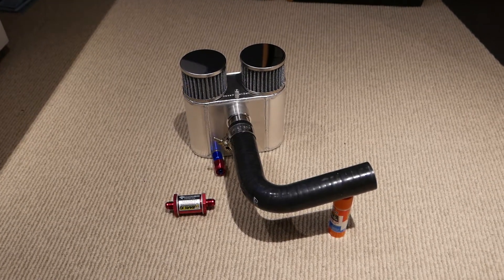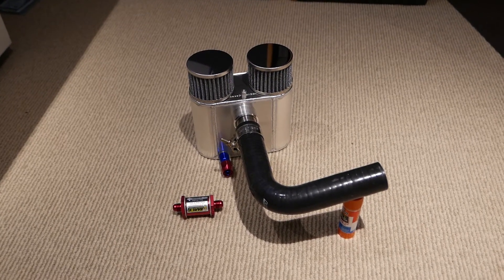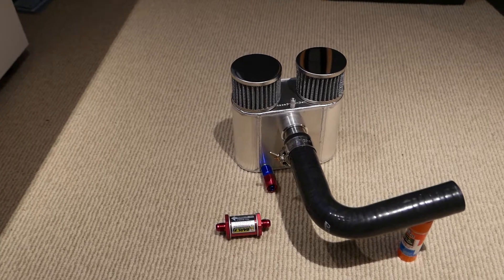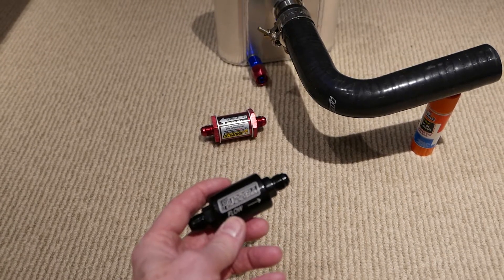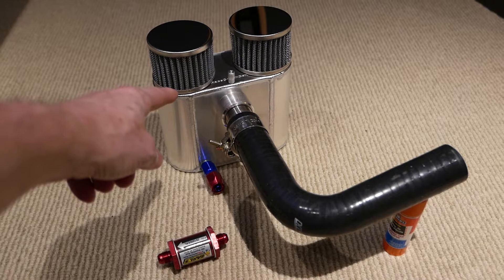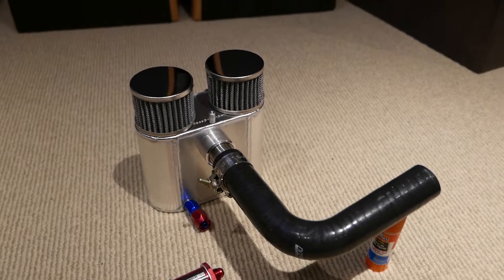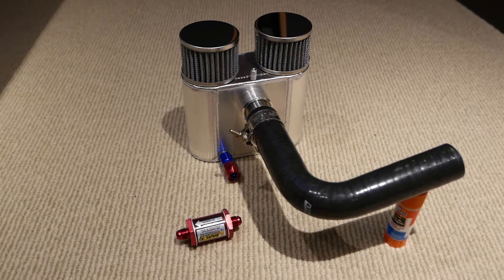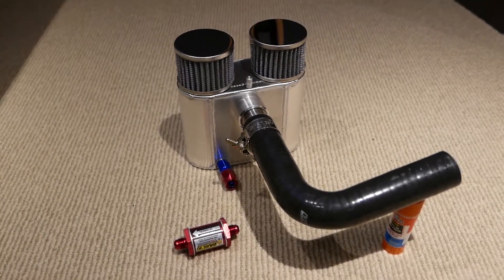The Ultimate 1983 Rabbit GTI - part 161 (Racing Oil Catch Can System)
It has been a long while since I posted a project update. My spouse was diagnosed with an aggressive form of Breast Cancer in late November and we have been in and out of the hospital and cancer agency 100 times since then having tests run, surgery performed, more testing, and now chemo (followed by radiation and more drugs). She is taking the abuse well enough and we are trying our best to keep soldering on with our daily lives but in reality everything has changed for us and we are trying to find a 'new normal' in the madness of it all. Everyone has been really great - we truly feel blessed even though we realize that this is a life threatening disease.

My spouse wants me to find ways to be happy and reduce my stress so my GTI project is there for me and now that we are into a long period of chemo it is a good time to start to move forward again as the winter starts to change into early spring in the pacific northwest - I want to get back to my Vancouver Island guy garage next month and start to put everything back together and get ready for some track time to debug the new oiling system.

I got a custom fabricated 1 quart can made up with a 1" NPT intake bung and a -6AN drain that I will mount where my electrical A/C compressor normally sits (I will use the same mounting holes). I need to fabricate the mounting bracket next and then hopefully I can simply get back to the GTI and start to bolt everything up (yes, I'll need to make up some custom length -6AN SS lines to connect the drain thru the 1 way valve and then to the oil pan drain line port).

After some searching and testing I found that I needed to use a very specific type of 1 way 'flapper' valve (Earls P/N 251006ERL) as I needed just the force of gravity to open the valve and let the oil drain back to the pan. Other spring engaged 1 way valves took too much pressure to work in my situation (they are designed for pressurized systems like fuel lines). Lesson learned. I need the 1 way valve to protect the catch can from reverse flow of the oil in case there is any momentary pressure on the oil in the pan from acceleration and/or oil plugging up the PCV port on the front of the block during hard braking - I am not sure I need it but think it is a good precautionary move to make.